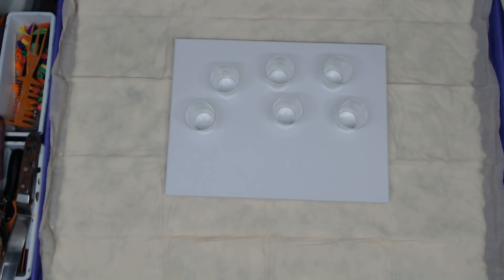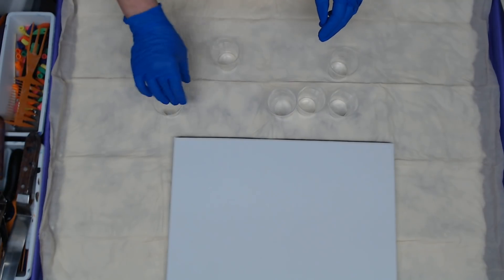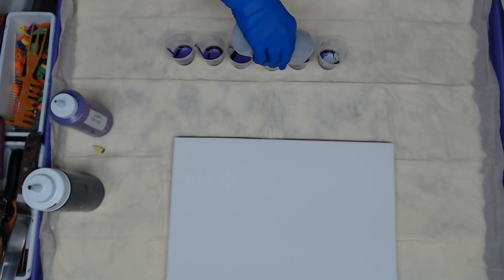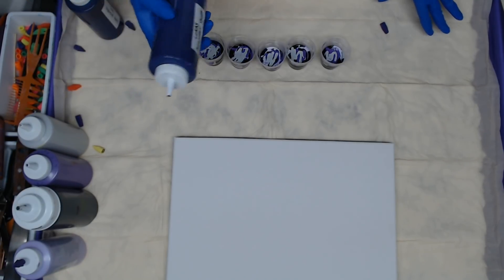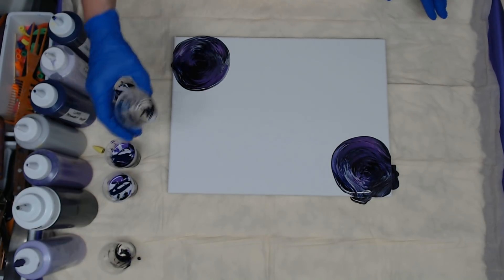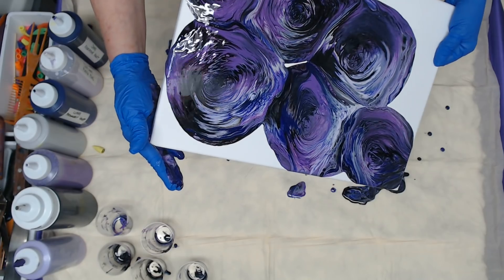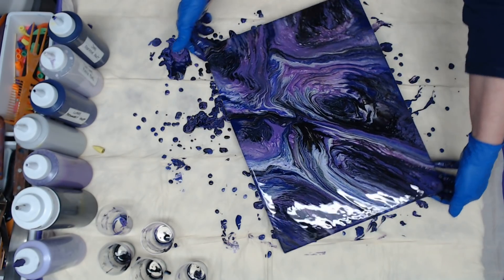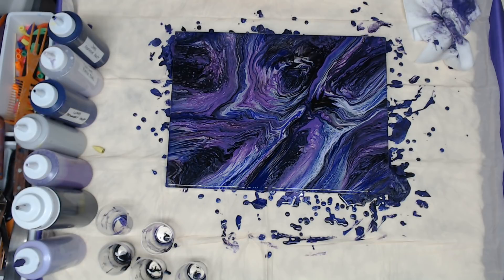(245) Mini Ring Pours - Acrylic Pouring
FAN MAIL!!